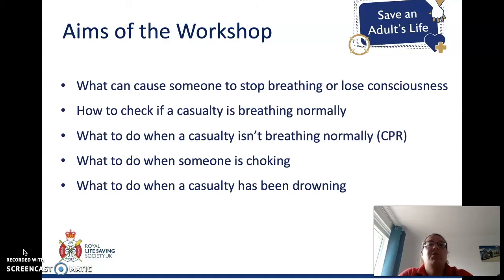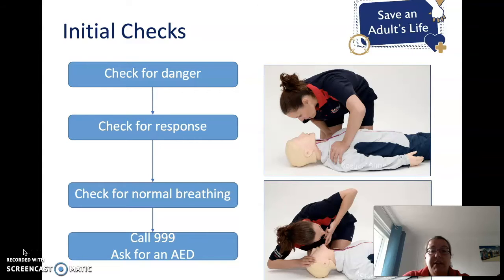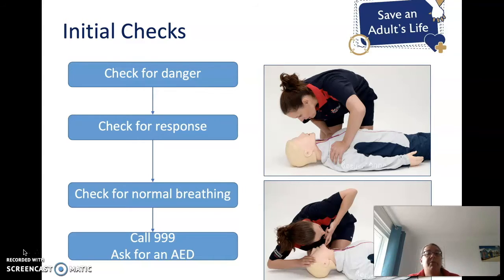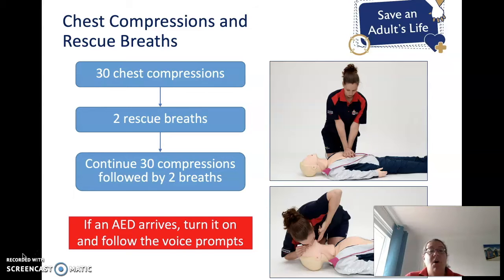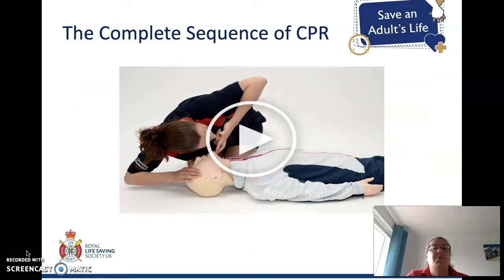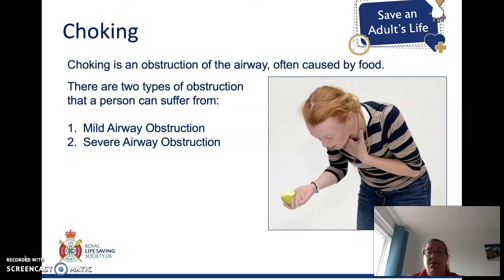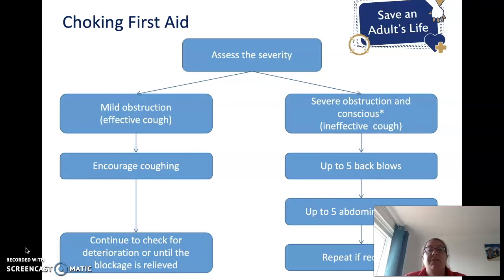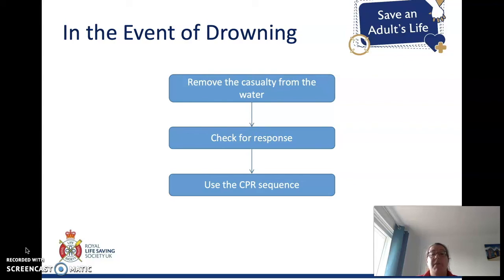Adult SAL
Adult Save a Life workshop from RLSS UK